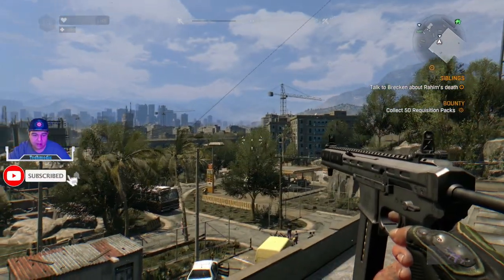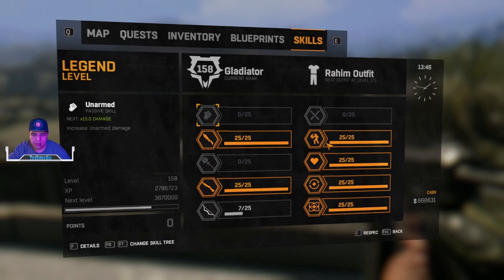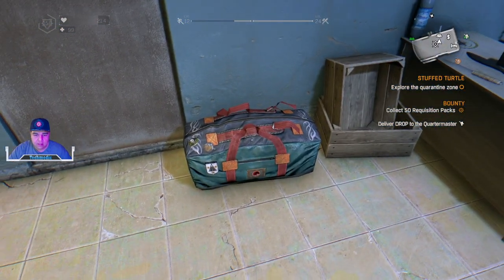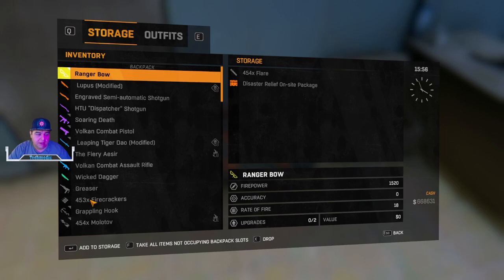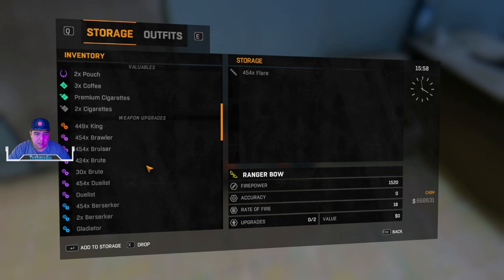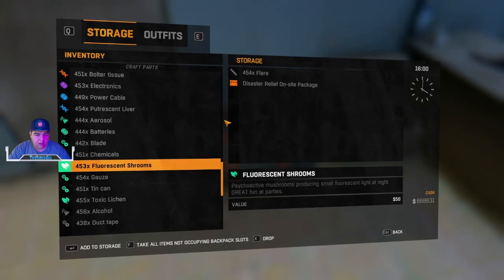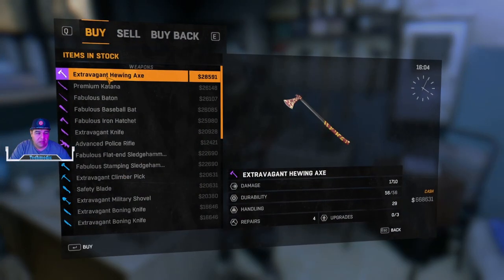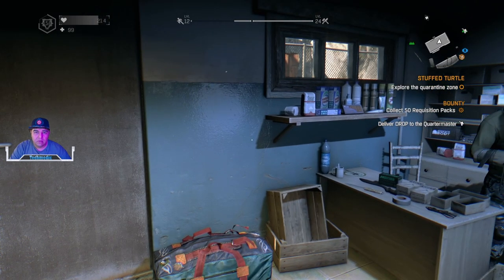Dying Light - Item Duplication, Survivor Rank 25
Hello, Here is a video on how to duplicate any usable item except for ammo and weapons. This method does not stack to 999,999 any more but you can use a high stack of items to utilize older duplication method.